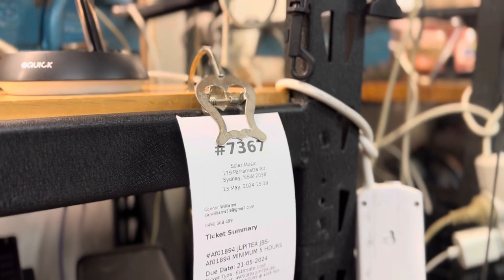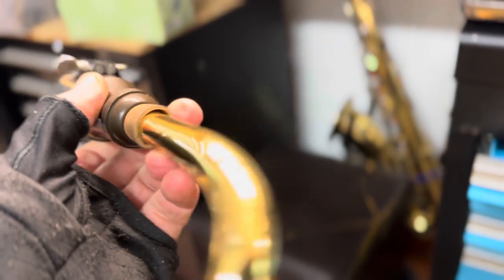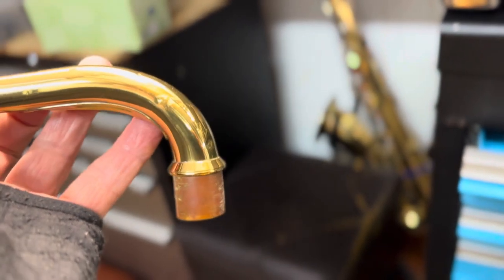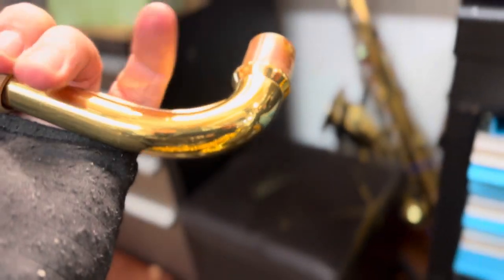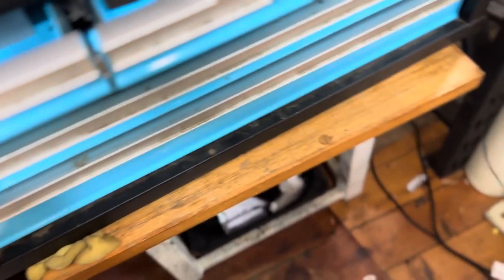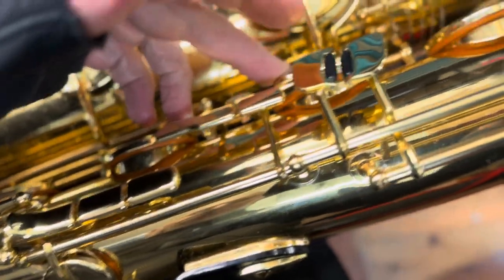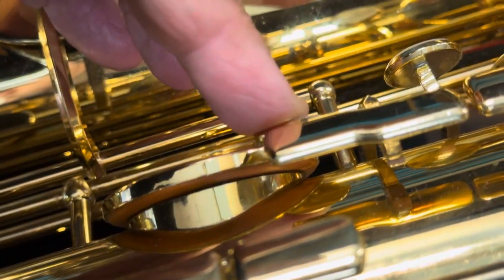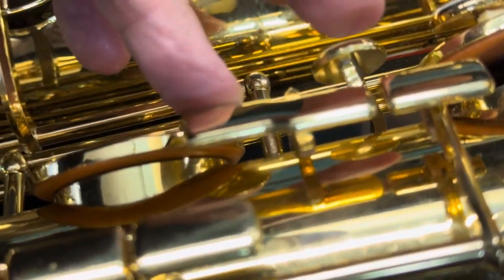#7367 NECK PULL DOWN 02